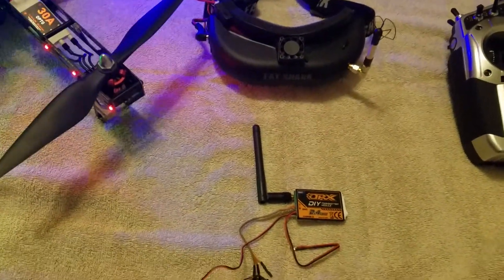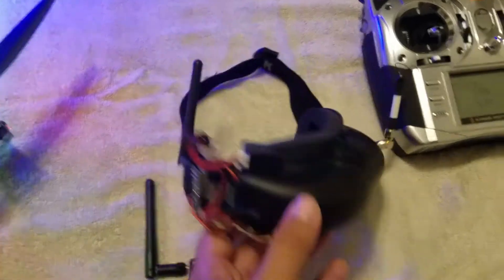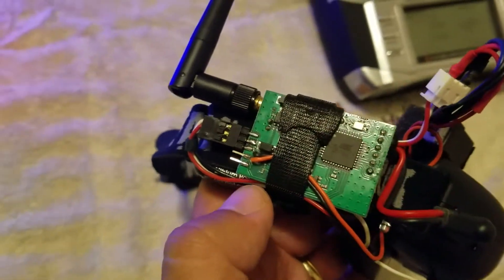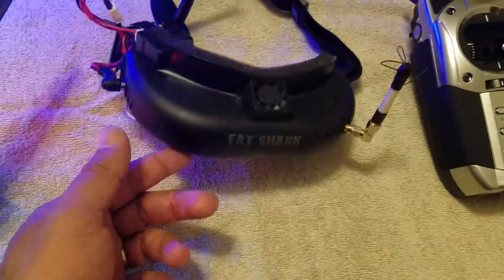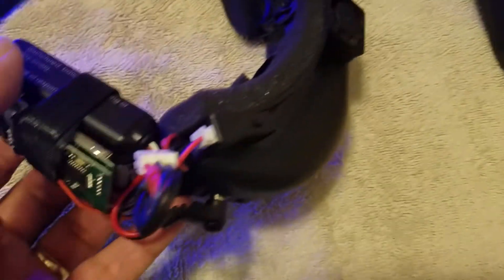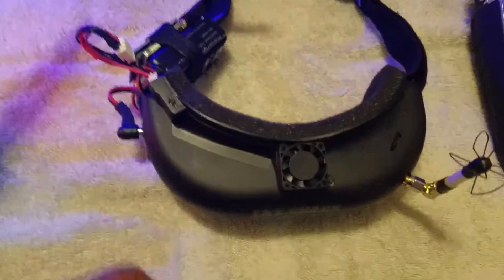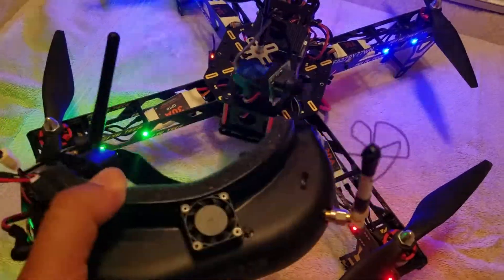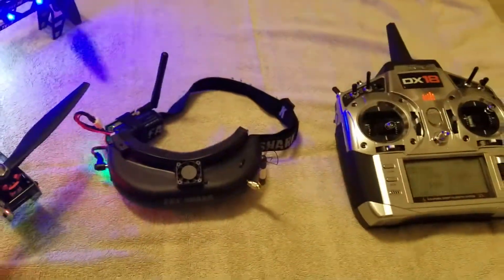Wireless Head Tracking with FatShark Attitude Goggles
I used a DIY Orange DIY DSMX/DSM2 Tx module and utilized the wireless trainer capabilities of my radio.  Now I no longer need the trainer cord connected to my FatShark Attitude Goggles to use the head tracking function.